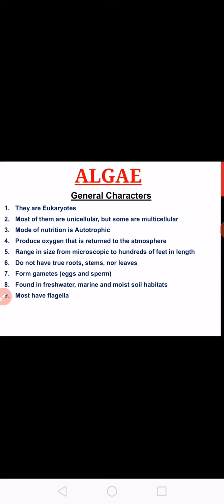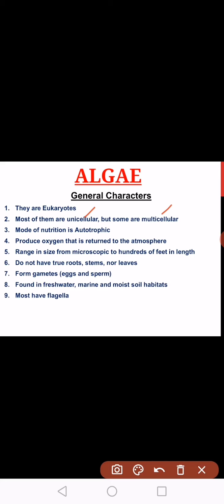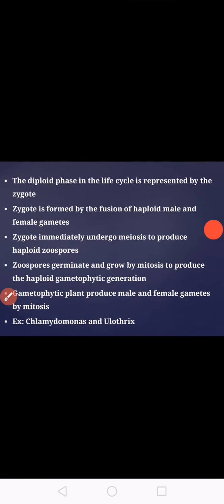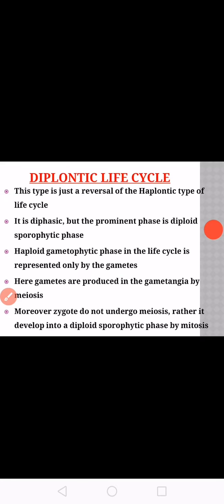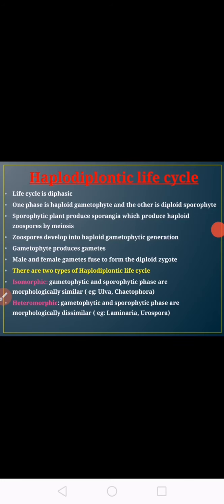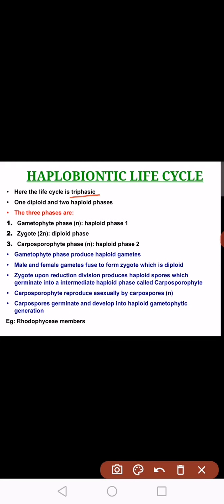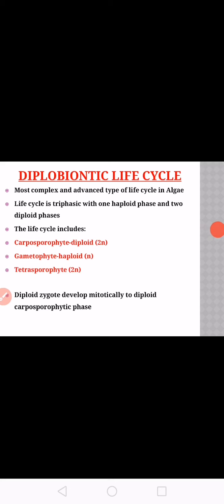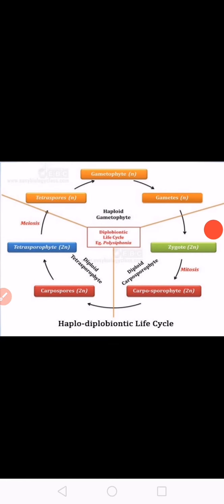I B.Sc : Botany - Algae - Types of life cycles lecture by Ms. Chaithra R